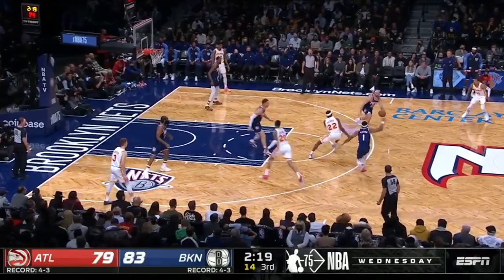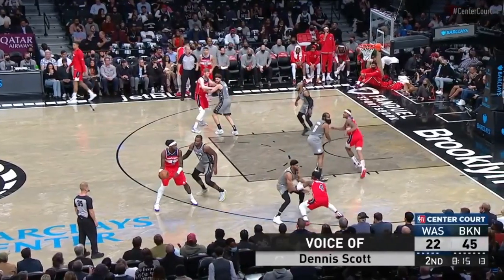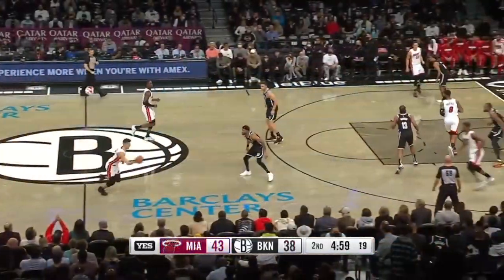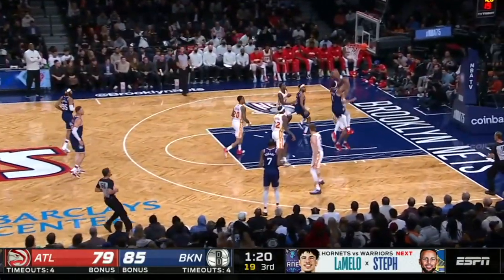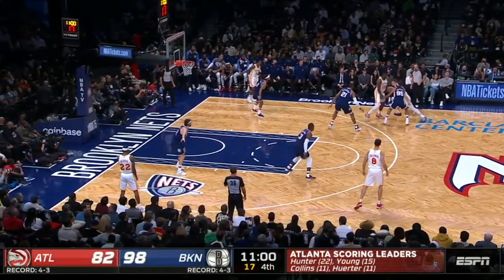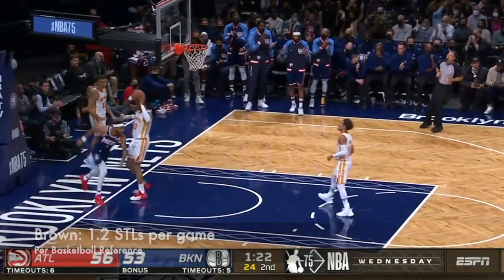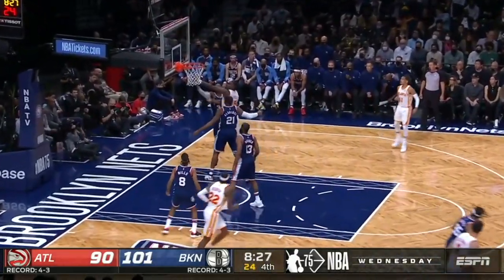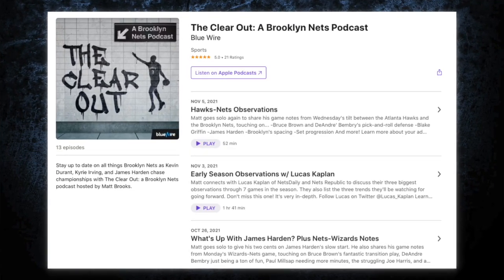DeAndre' Bembry and Bruce Brown Have Changed the Brooklyn Nets Identity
Don't look now, but DeAndre' Bembry and Bruce Brown have turned the Brooklyn Nets into a gritty defensive team.

Huge shoutout to The Courtsiders for the graphics. Give them a follow on Twitter @thecourtsiderss